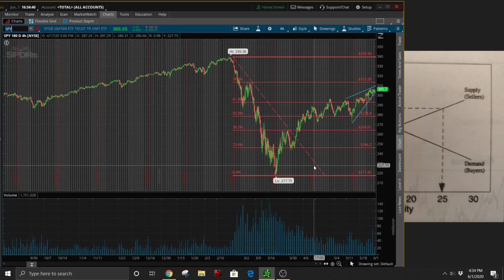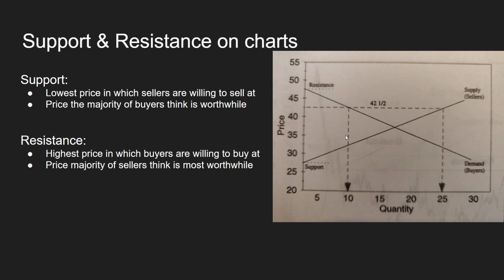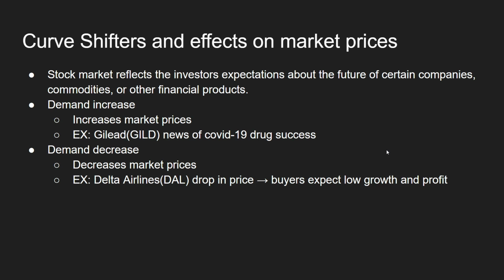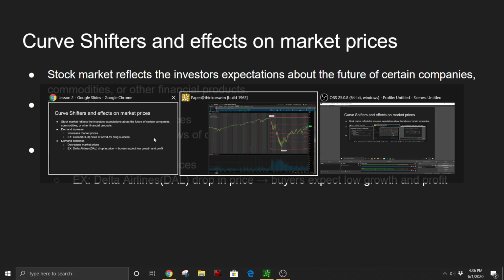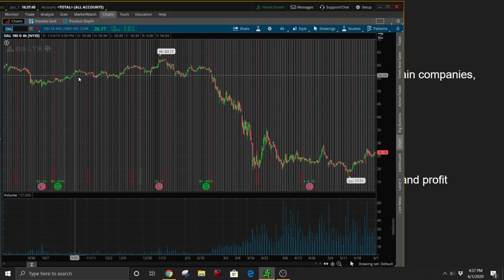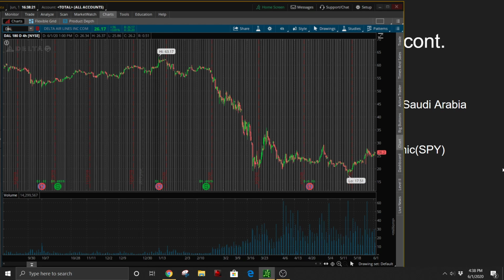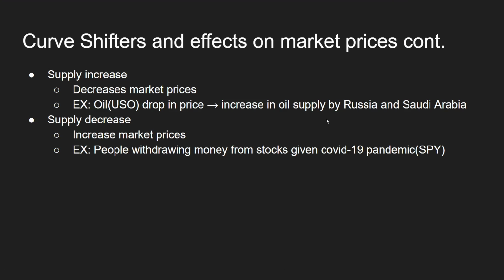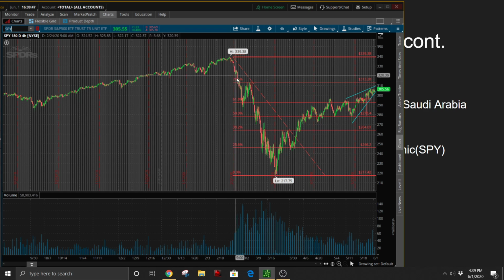Module 1, lesson 2: Analyzing the Market in terms of Supply and Demand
Learn how to identify support and resistance levels, and predict future prices of stocks. How do support and resistance levels change due to fundamentals of supply and demand?

Learn.Plan.Profit